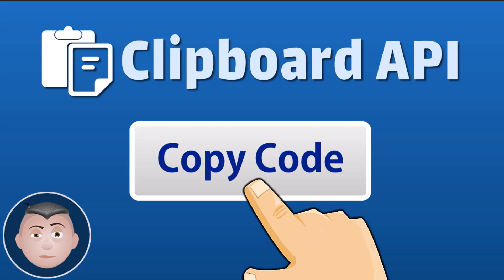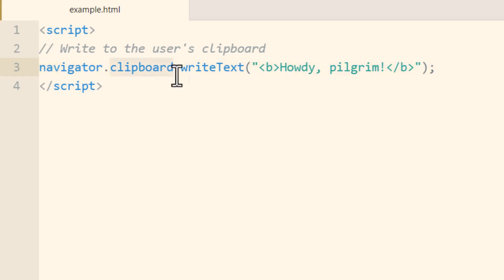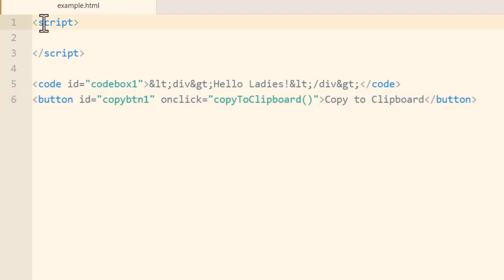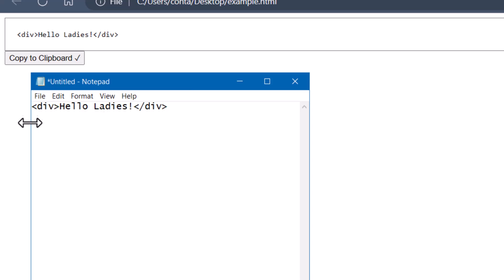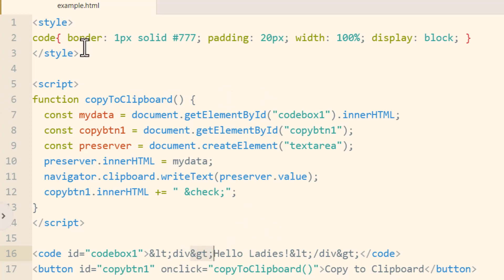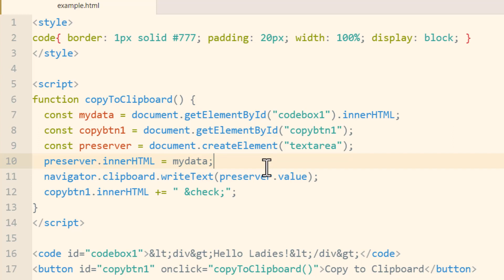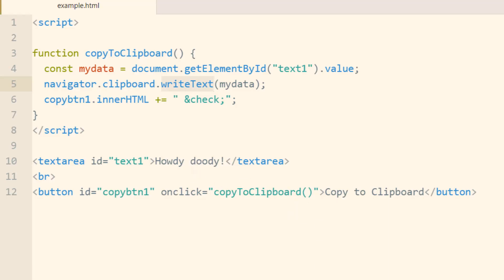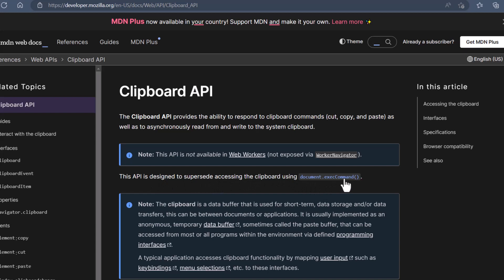JavaScript Clipboard API Programming Tutorial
Learn to use the JavaScript clipboard API in various ways that developers might use it in their projects.